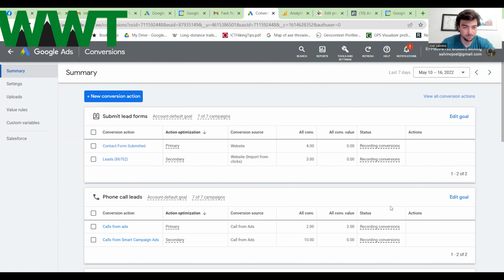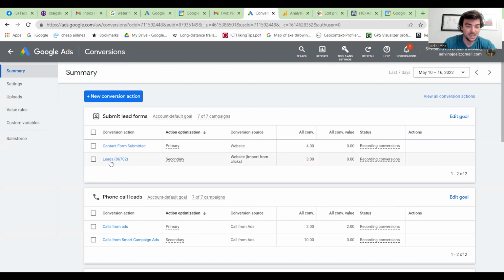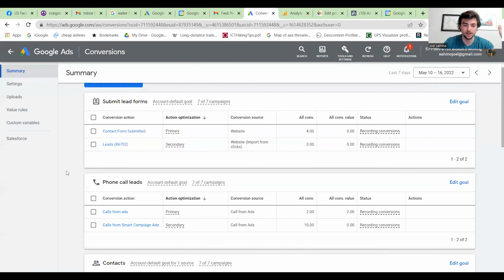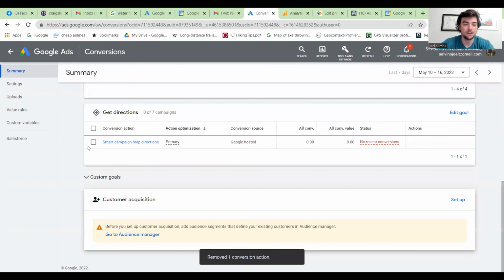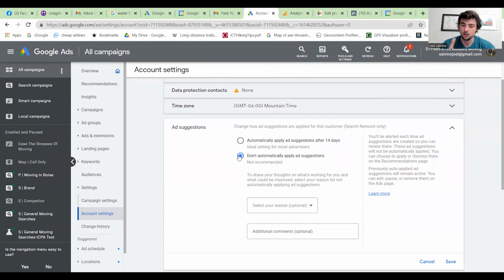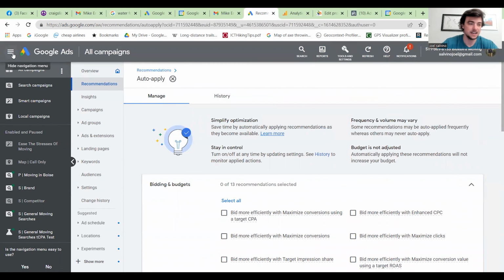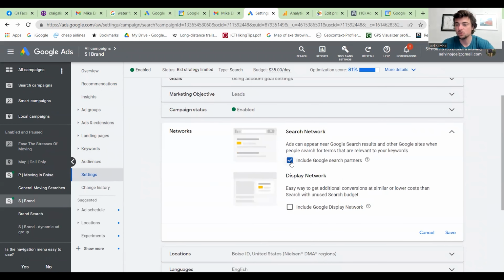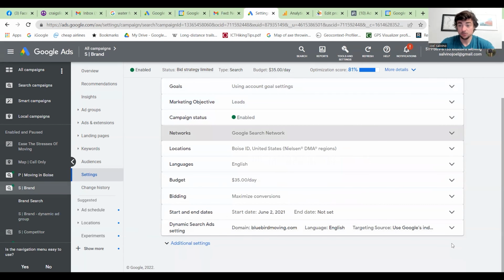Google Ads Is Stealing Your Money | Fix your Conversion Optimization Settings NOW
Google Ads is creating conversion actions and siphoning your dollars into their pockets. Auto-recommendations and unannounced conversion actions are forcing your campaigns to spend money on optimizations that don't result in leads and/or sales.

Stop listening to the lies from Google and take back control of your campaigns.